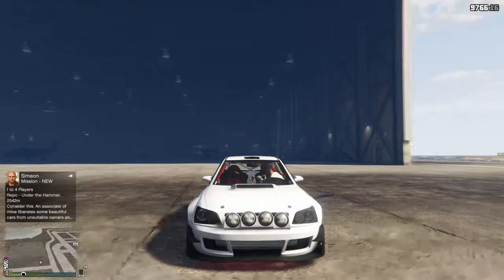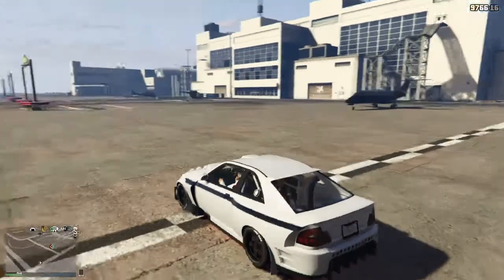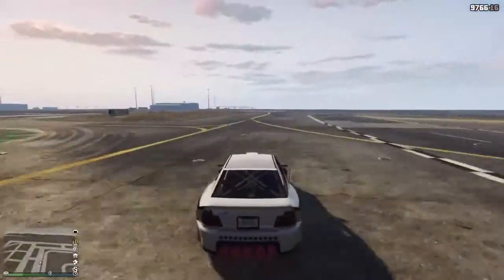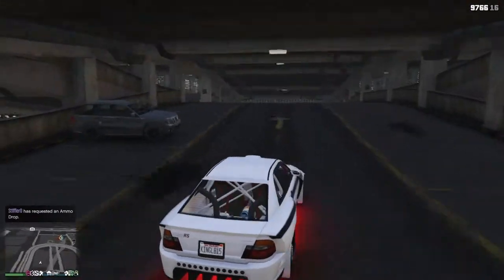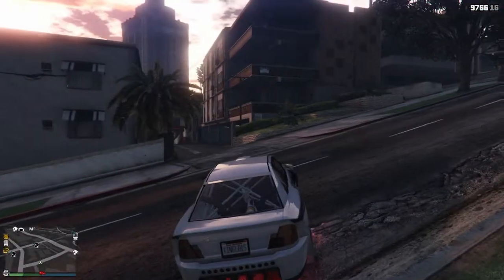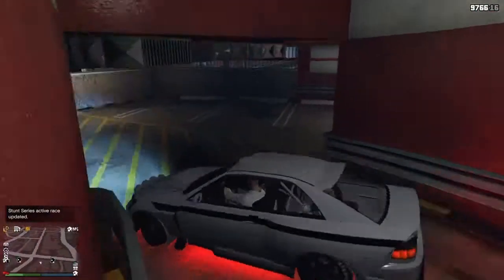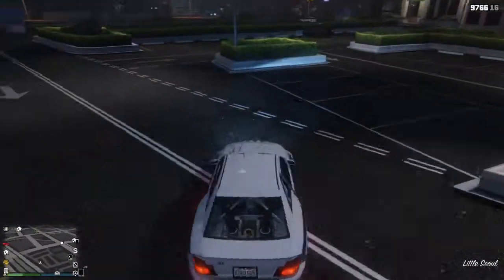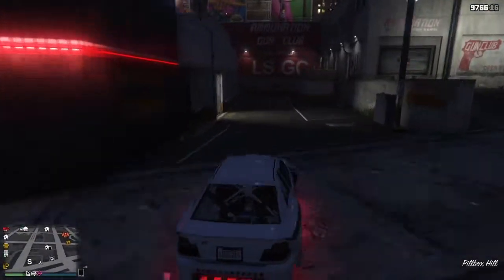Gta 5 online best drifting spots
Hey guys what is up its Riley here with another GTA 5 online video this is my best drifting locations